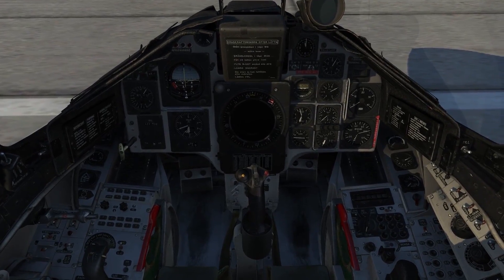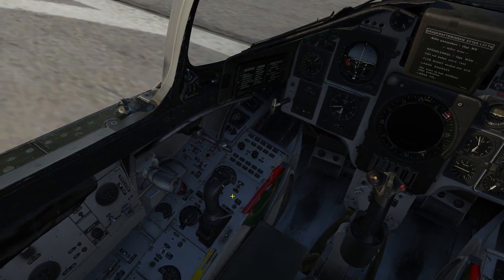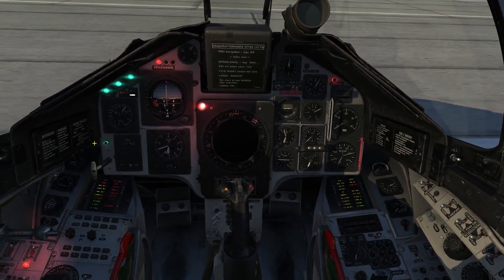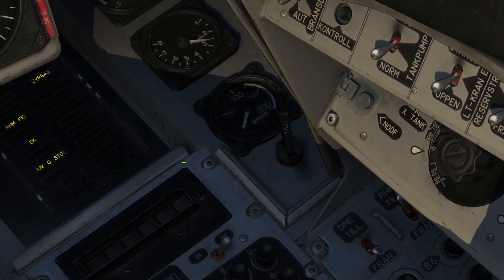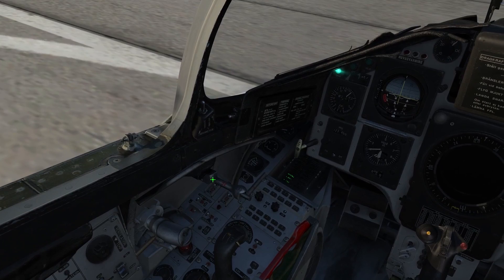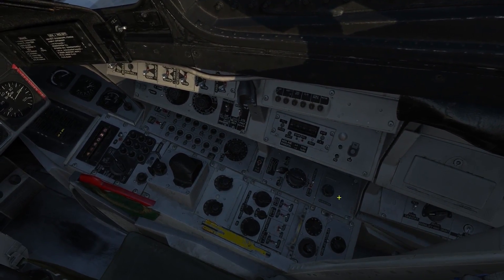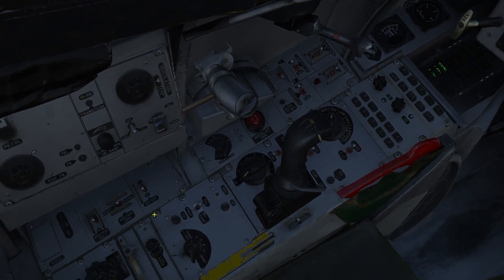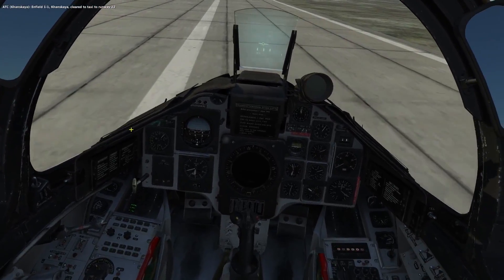DCS: AJS-37 Viggen - Start Up, Taxi and Takeoff Tutorial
Leatherneck Simulations, in association with The Fighter Collection and Eagle Dynamics, are pleased to announce the AJS-37 for DCS World is now available for pre-purchase!

The AJS-37 Viggen is a Swedish double-delta supersonic attack aircraft from the late Cold War. It was the backbone of the Swedish Air Force during the Cold war, serving as the main attack and anti-ship platform. The AJS is the 90’s upgrade of this 70’s era aircraft, adding several advanced weapons and systems functionalities. The aircraft was designed around the pilot, with an excellent man-machine interface, supporting the pilot through the smart use of autopilot systems, radar and HUD symbology in order to deliver the ordnance onto targets from treetop level with high speed attack runs.

The aircraft is armed with multiple weapon systems ranging from programmable stand-off weapons such as the RB-15F antiship missile to the BK90 Cluster munitions dispenser to various bombs, rockets and missiles for a wide range of target types. The aircraft can also carry gun pods and the Sidewinder series of infrared-guided missiles for air defence and self-protection purposes.

Key Features of the DCS: AJS-37 Viggen include:

• Highly detailed and accurate 6-DOF (Degrees of Freedom) cockpit.
• Extensive and highly detailed aircraft modelling systems such as:
• CK37 aircraft computer with navigation data, time on target, and fuel calculation systems.
• Data input / output interface and pre-planned data cartridge functionality.
• Automatic dead reckoning navigation and terrain contour matching position update system.
• Flight instrument systems.
• Electrical and hydraulic systems.
• TILS Tactical Instrument Landing System.
• Advanced RM-8A jet engine modelling with thrust reverser, compressor surges and stalls.
• Sophisticated high-resolution air-to-ground radar technology modelling the PS-37/A radar including:
• Multiple radar amplifications and filter settings.
• Obstacle detection mode.
• Memory mode.
• Air-to-Air mode.
• Highly accurate advanced flight model based on real performance data and documentation.
• Maritime reconnaissance capabilities to determine position, course and speed of vessels.
• Advanced programmable weapons such as the RB-15F anti-ship missile with multiple waypoints and the configurable BK-90 “Mjolnir” Cluster munitions dispenser.
• Detailed modelling of over 14 unique weapons and miscellaneous stores with multiple versions and delivery methods, ranging from rockets, bombs, to advanced air-to-ground missiles such as the command-guided RB-05A and the TV-guided RB-75 “Maverick” missiles.
• Comprehensive 400+ page flight manual.
• Extensive interactive & voiced training tutorials.
• Several campaigns and missions including:
• Caucasus campaign*
• Mini NTTR DACT campaign*
• Mini Caucasus introduction campaign.*
• Instant action and single player missions. * may not be available in early access.

This is the product of several years of passion and dedication and we are incredibly excited to bring it to life in DCS World! We hope that you will have as fun learning and flying the aircraft as we have had in recreating it.

Minimum system requirements: OS 64-bit Windows 7/8/10; DirectX11; CPU: Core i3; RAM: 8 GB; Free hard disk space: 30 GB; Video: 2 GB RAM card, DirectX11 - compatible; requires internet activation.

Recommended system requirements: OS 64-bit Windows 7/8/10; DirectX11; CPU: Core i5+; RAM: 16GB; Hard disk space: 30 GB; Video: NVIDIA GeForce GTX780 / ATI R9 290 DirectX11 or better; Joystick; requires internet activation.